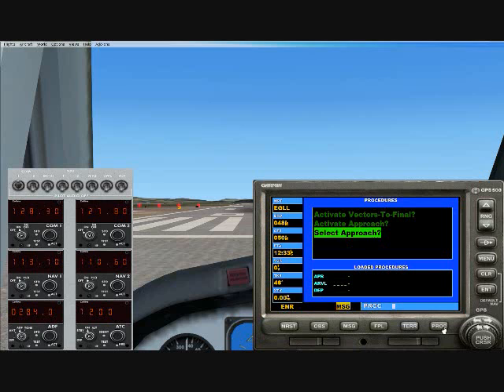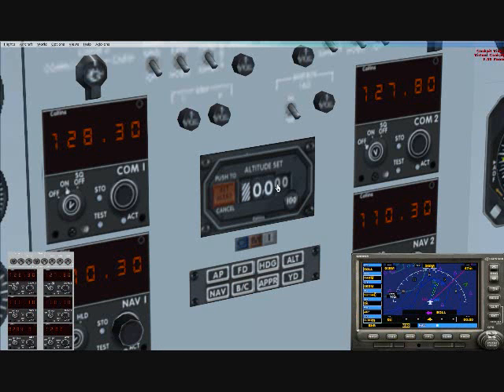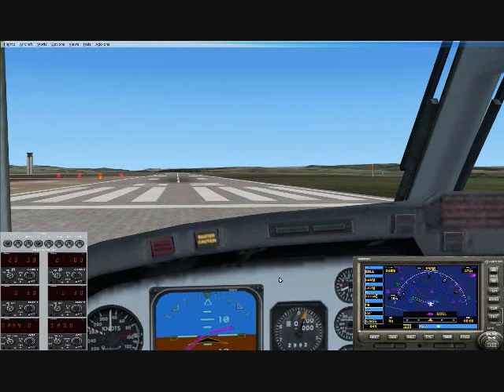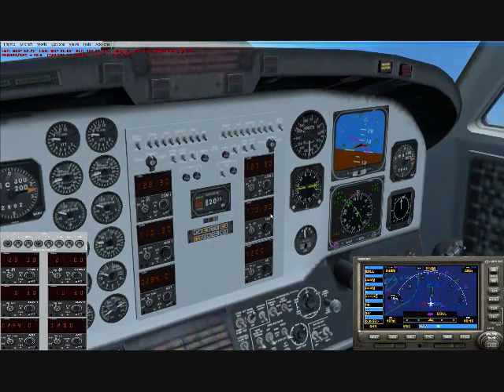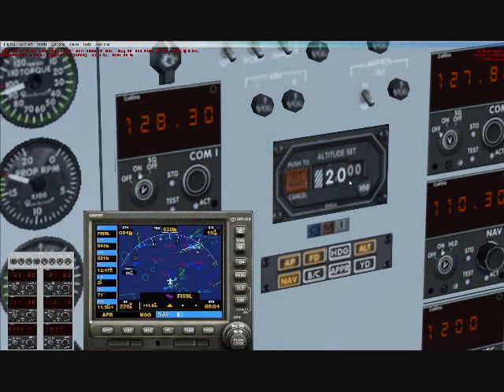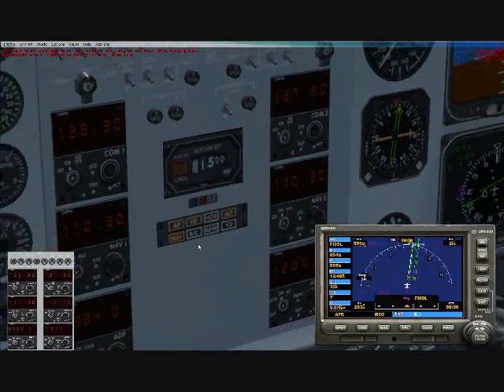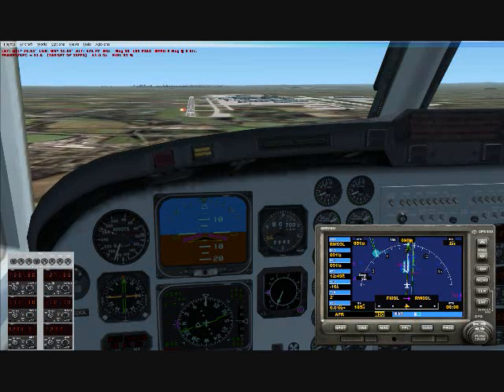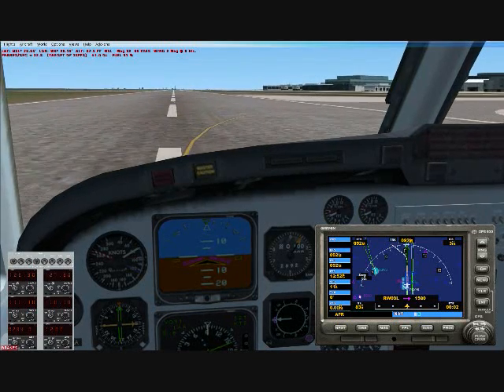How to Do an ILS in a King Air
An ILS in a King air in Flight Sim X instructor: Mania Smurf and Pilot: Mania Smurf hopefully this should be an easy follow video and is used in basically the same way in other aircraft.